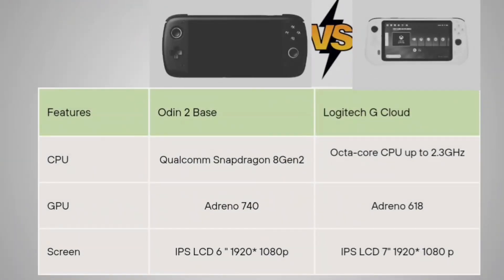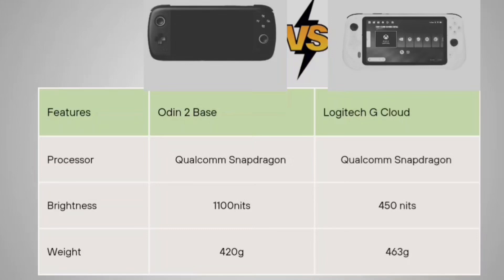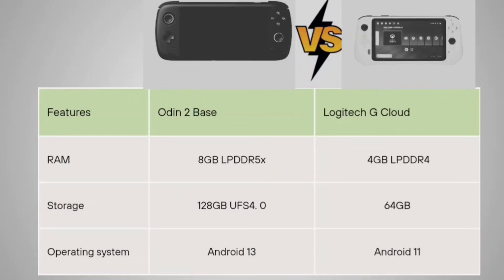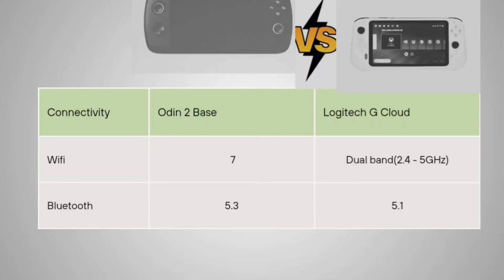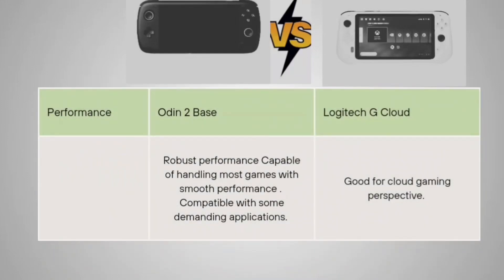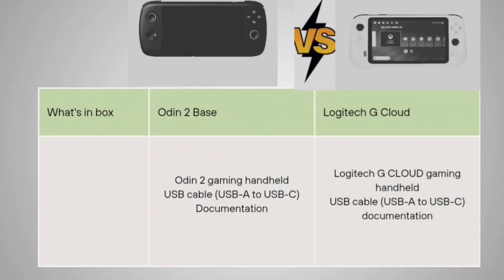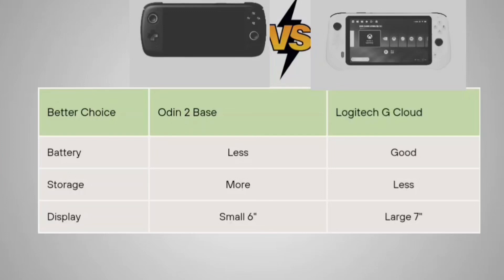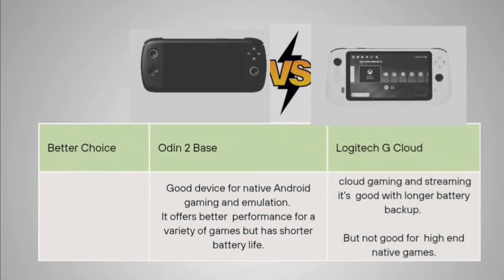Ayn Odin 2 Vs Logitech G Cloud (Specifications, Performance, Battery Life, Better)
comparing their specifications, performance, battery life, and other details, and then coming to a conclusion for a better choice.

0:21  Features.
2:48  Connectivity
3:20  Control On Console.
4:07  Performance
4:44  Battery Backup
5:18  What's In Box?
5:40  Better Choice